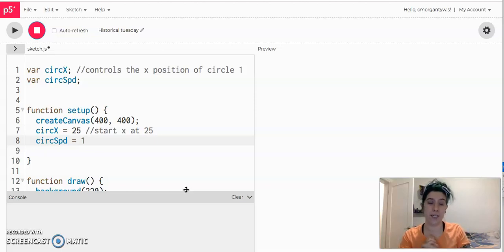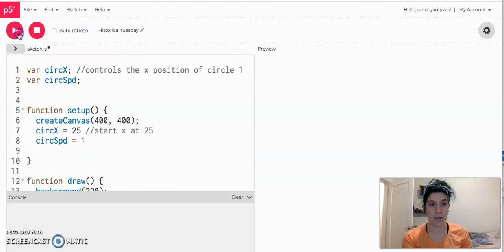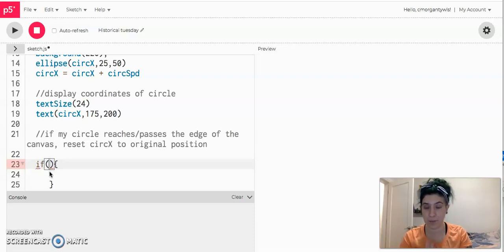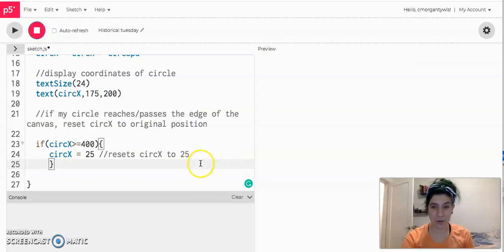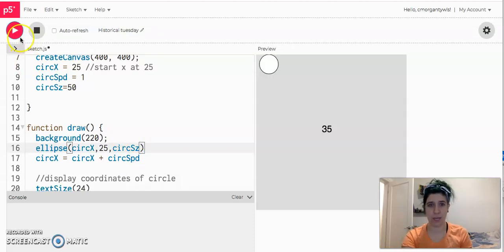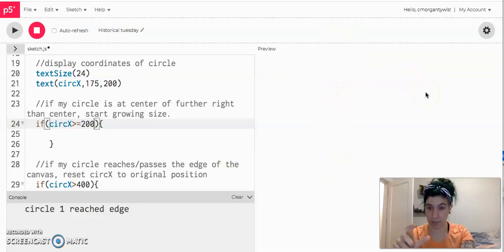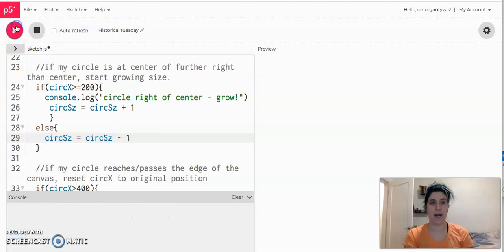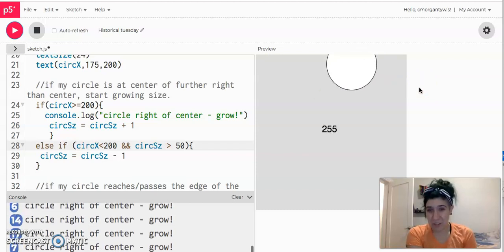SE2: Conditionals and Animation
Learn how to make things happen based on the value of incrementing/changing variables in a program. It's fun!